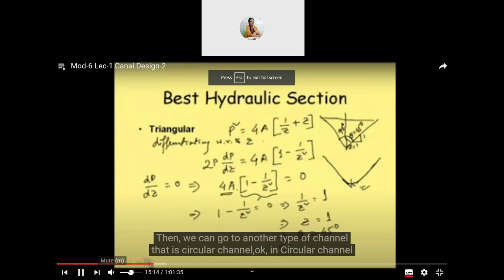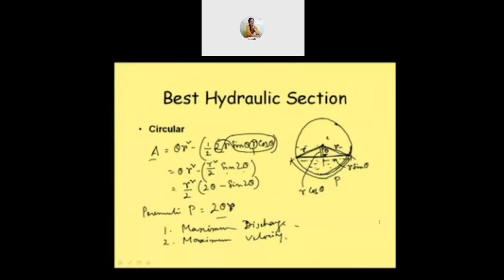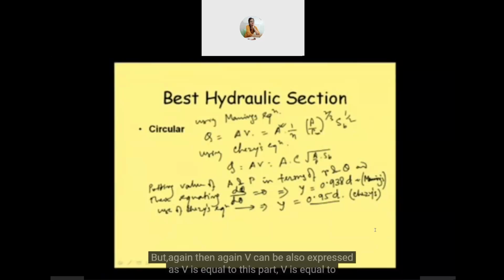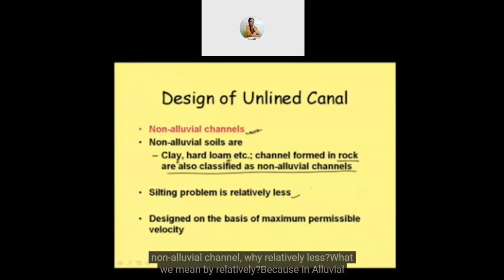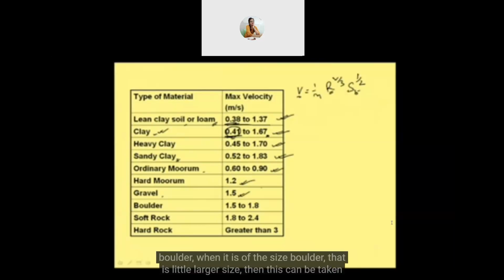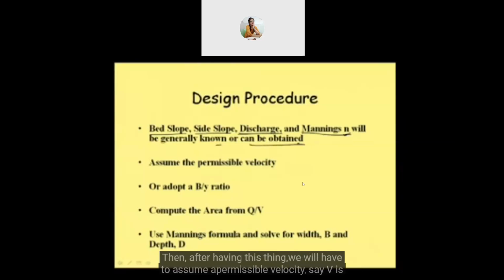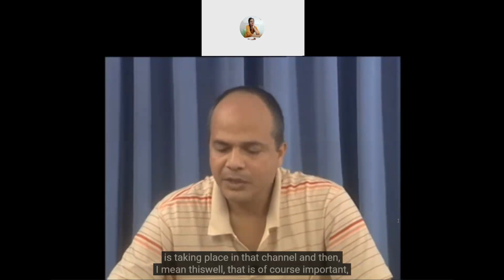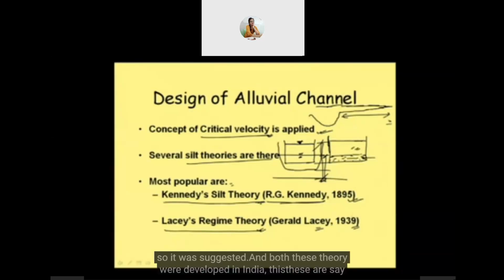LECTURE 44 SECTION A IRRIGATION ENGINEERING, 21/12/2020 (9:15 AM)